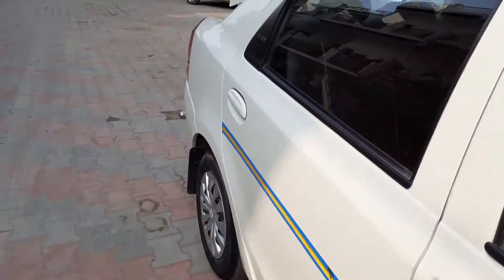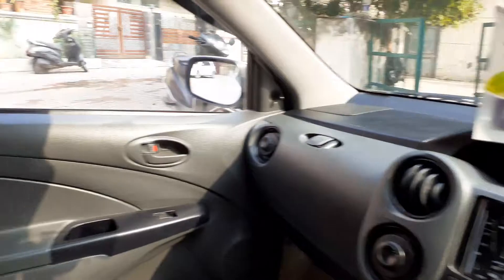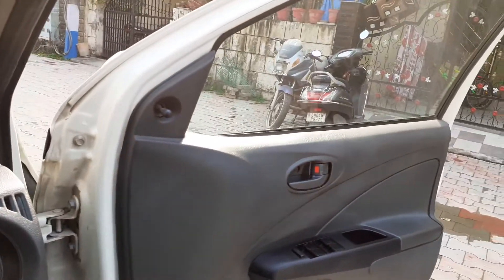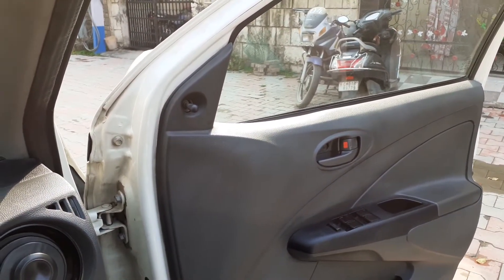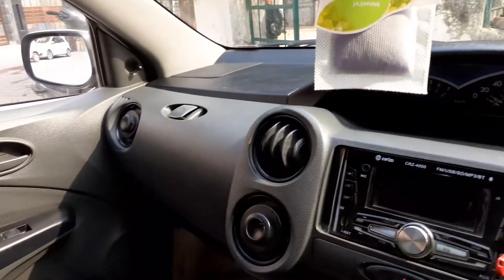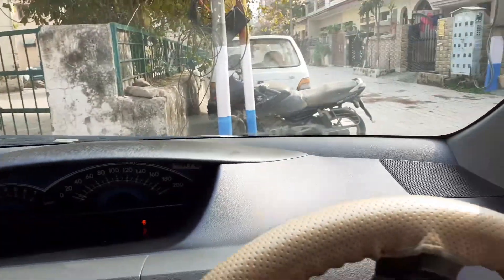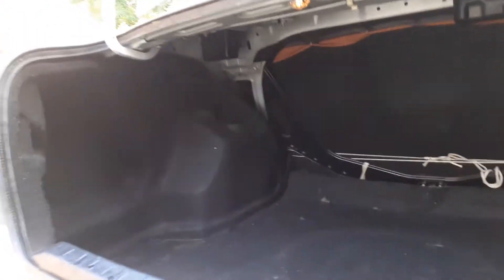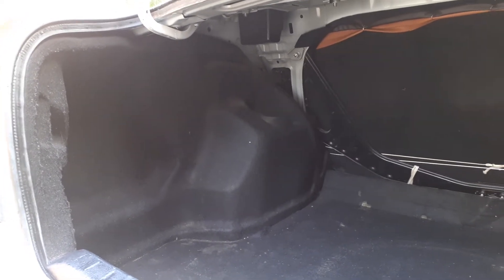Etios Cab Boot space and inside look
Etios Cab Boot space and inside look. Have a look at boot space and inside the cab.